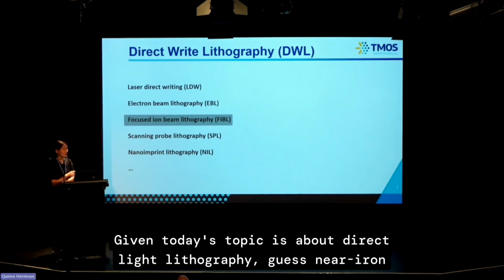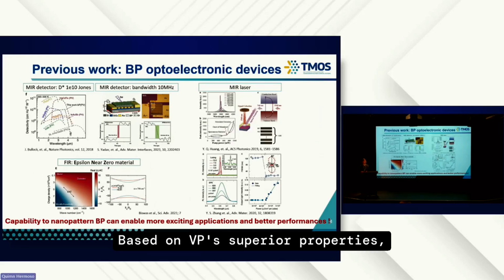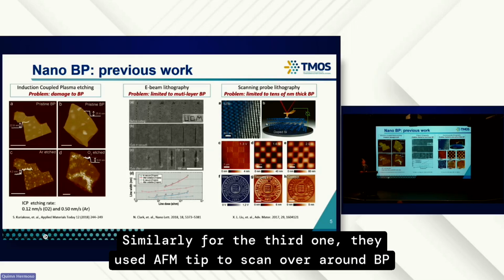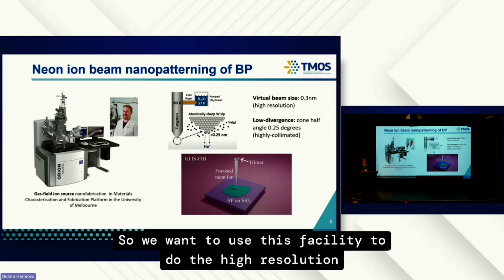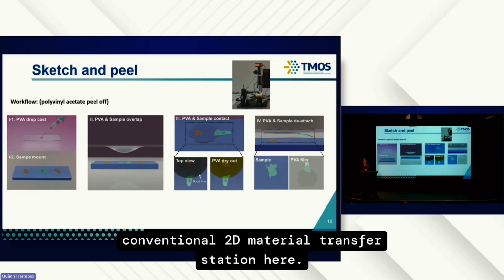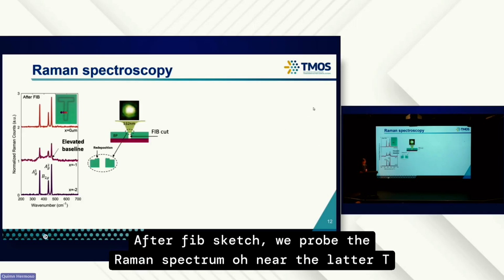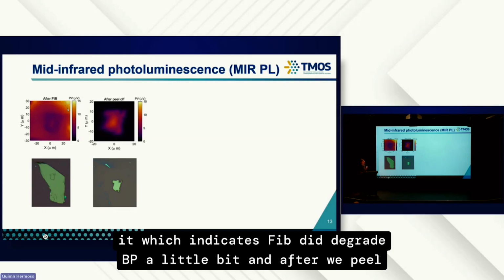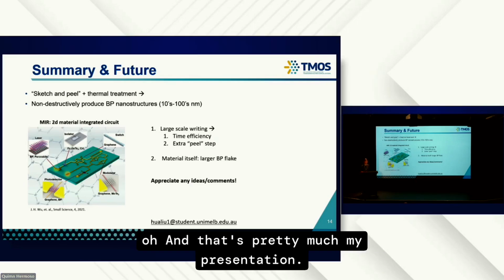"Sketch and peel" Neon Ion Beam patterning of black phosphorus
2024 DWL Workshop - Huan Liu
This presentation by Huan Liu discusses the innovative techniques for patterning black phosphorus using neon ion beam lithography. It highlights the unique properties of black phosphorus, the challenges faced in its nanofabrication, and the development of a new sketch and peel technique to create isolated structures while preserving material quality. The talk concludes with a summary of findings and future directions for research in this area.

Takeaways
- Black phosphorus has a unique monolayer crystal structure.
- The band gap of black phosphorus can be tuned by thickness.
- Nanofabrication of black phosphorus is challenging due to its vulnerability.
- Existing techniques for patterning black phosphorus have limitations.
- The new IMB nanopatterning facility offers advanced capabilities.
- The sketch and peel technique minimizes material damage during fabrication.
- Characterisation techniques like Raman spectroscopy are crucial for assessing quality.
- Thermal treatment can restore the properties of black phosphorus after fabrication.
- Future work includes scaling up the size of black phosphorus flakes.
- Collaboration and feedback are essential for advancing research.